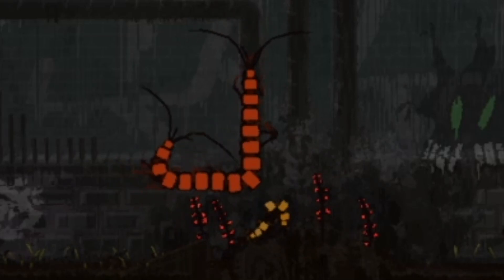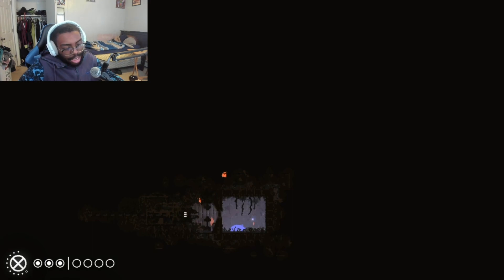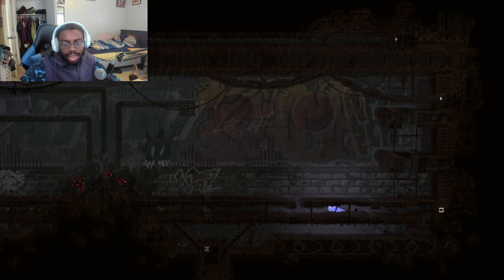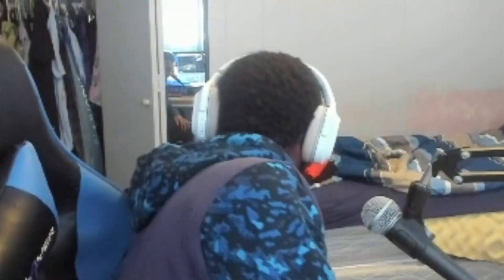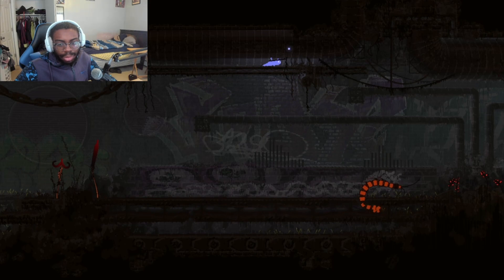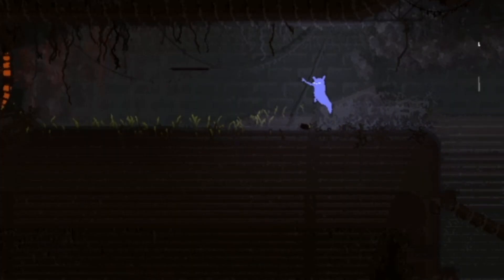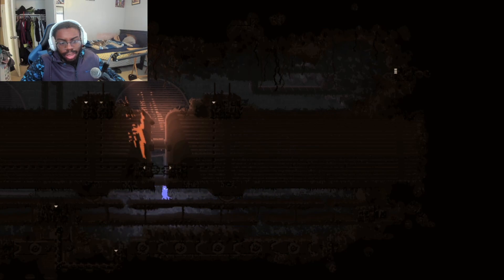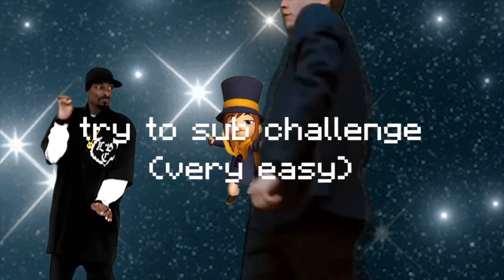Rain World Centipedes Got Me Like... - Rain World PT.27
goofy ahh centipedes, goofy ahh subterranean, goofy rain world, goofy ahh life